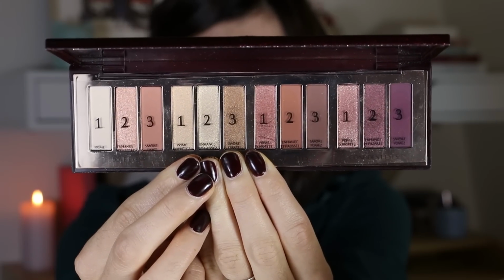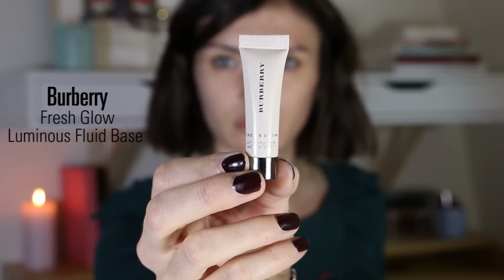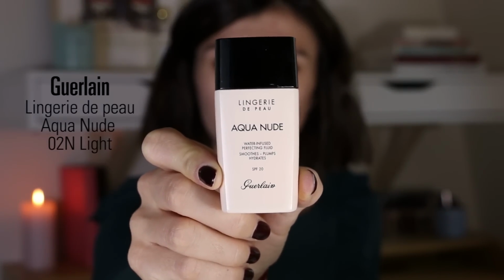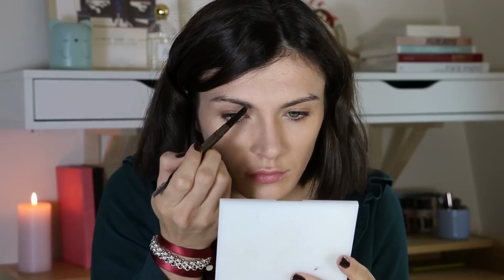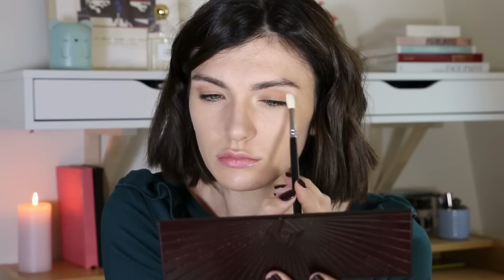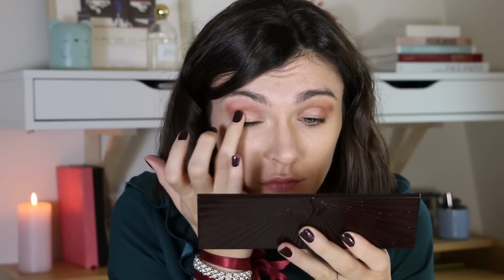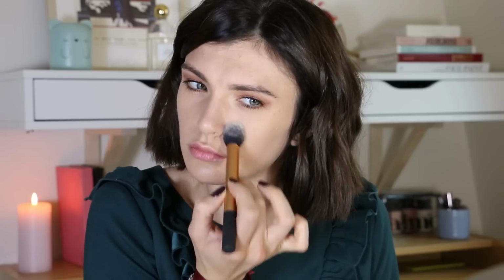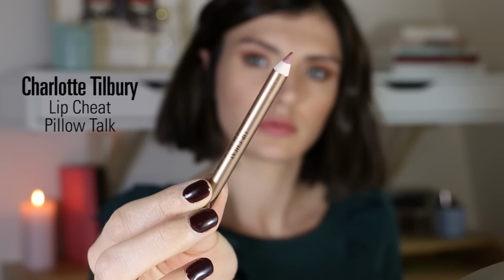Autumn Makeup with Charlotte Tilbury Stars in Your Eyes Palette || The Very French Girl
Hello there,

I hope you are all well. I received my new eyeshadow palette from Charlotte Tilbury : the STARS IN YOUR EYES eyeshadow palette. This palette is so beautiful. I was not so much into eyeshadow palette before but I have to admit that this season, there is lots of beautiful eyeshadow palette that I am dreaming of!!! So I played with it today, I really hope that you will enjoy this tutorial as much as I enjoyed to film it.

Bisous

All the products are mentioned below.

xoxo

☼ YOU ENJOYED THE VIDEO? PLEASE LIKE IT! ☼

Burberry Fresh Glow Luminous Base
Guerlain Aqua Nude foundation N2 and N3
Laura Mercier secret camouflage SC3
Bobbi Brown Instant Full cover concealer in beige
Burberry Effortless eyebrow pencil in ash brown
Yves Saint Laurent Couture brow mascara in 1
Laura Mercier translucent powder (this is the cute travel size)
Charlotte Tilbury Stars In Your Eyes eyeshadow palette
Bobbi Brown eyelash curler
Chanel mascara Le Volume Revolution
Laura Mercier blush  Infusion in Ginger
Laura Mercier candleglow in 2
Charlotte Tilbury Matte Revolution lipstick in Pillow Talk
Charlotte Tilbury Lip Cheat lip pencil in Pillo Talk

Nail polish Essie Gel Couture in Model clicks

Brushes : Zoeva and Mac cosmetics